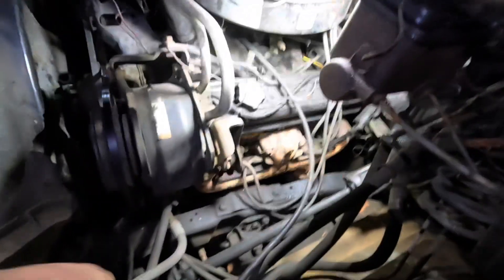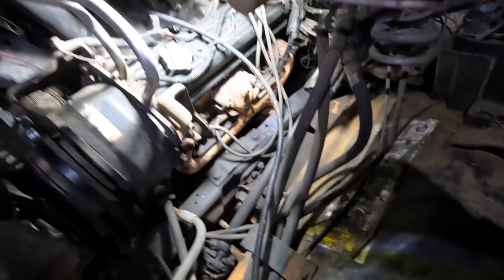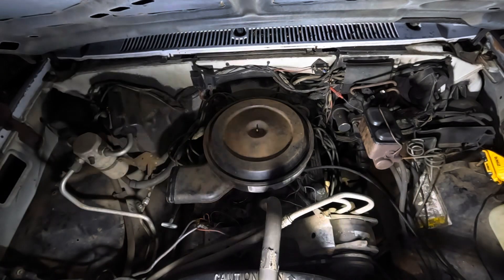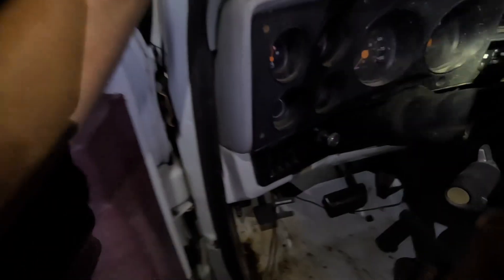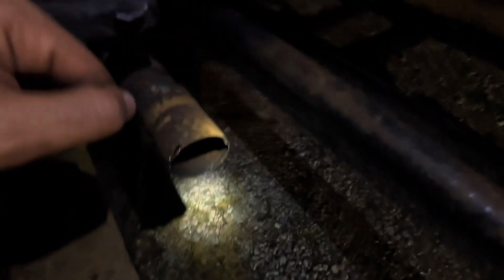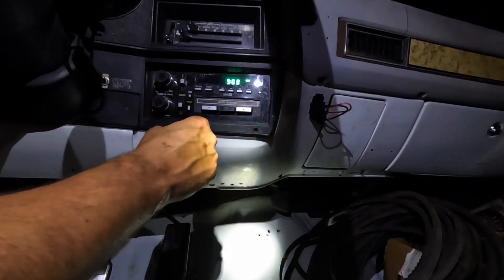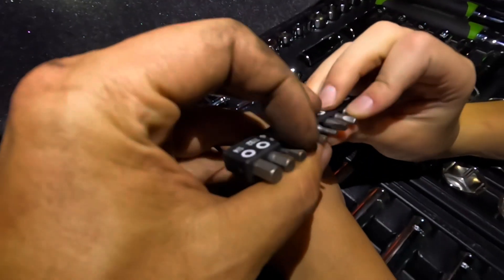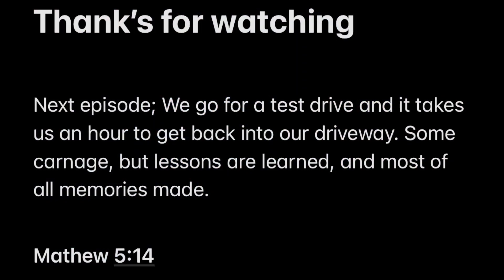MAXFAB “STRETCH” episode 8 - Lots of little things.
Getting a lot more done on the squarebody. Lots of little things plugs, belts, some lights, oil change, etc.

Chevy 3500, crew cab.0, repair, restoration, modification